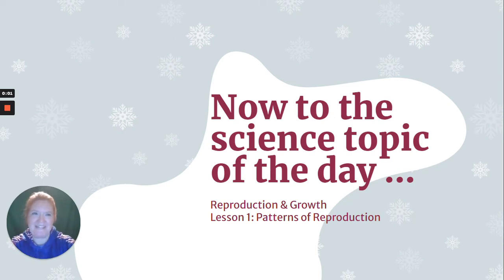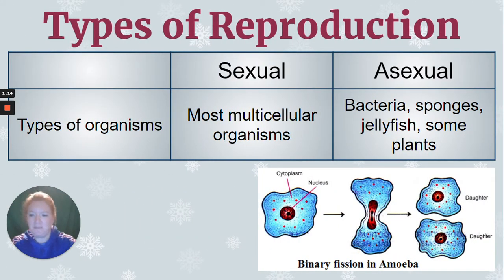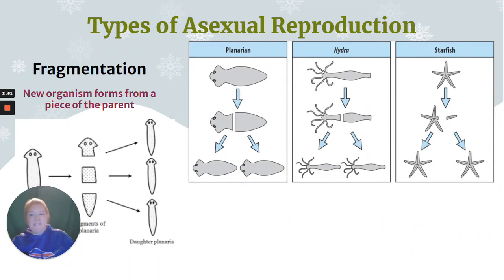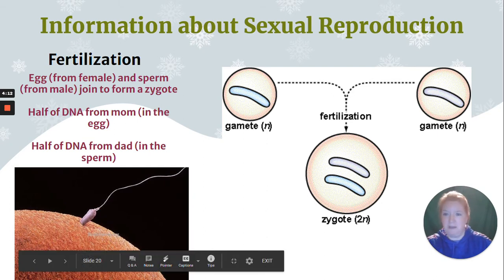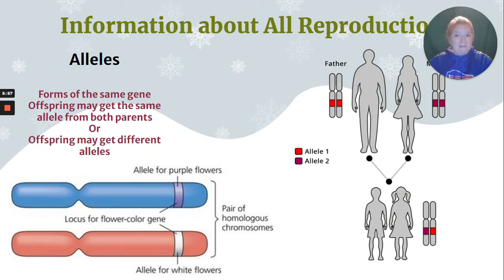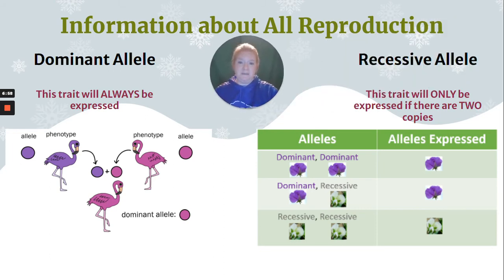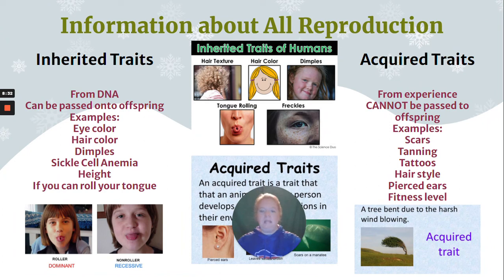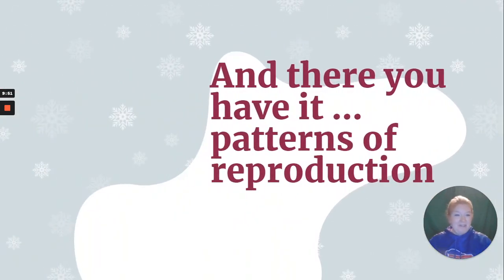Reproduction and Growth: Patterns of Reproduction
This video covers Lesson 1 in Topic 3 in the Savvas Realize (Pearson Realize) Course 2 science text. This topic is patterns of reproduction. This can easily be applied to any other life science course.